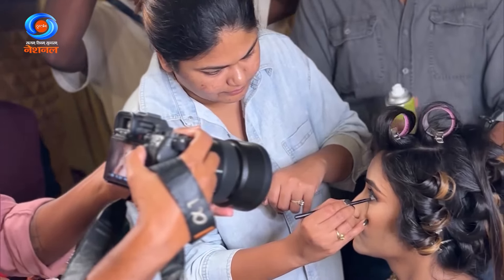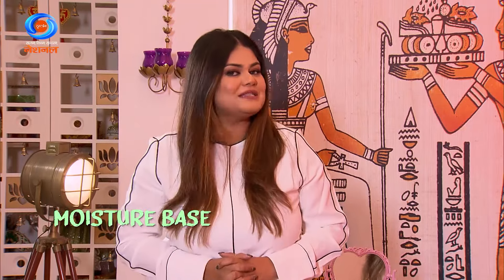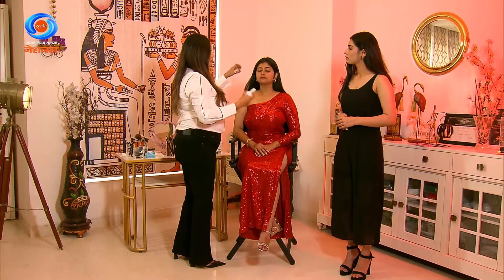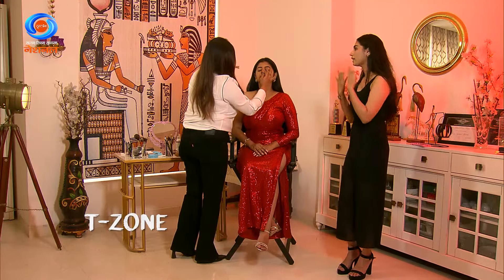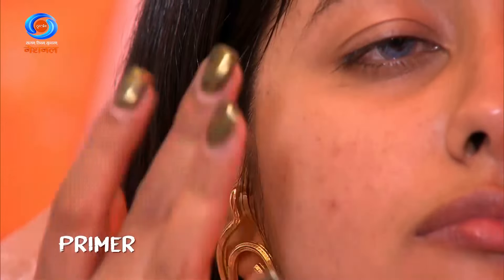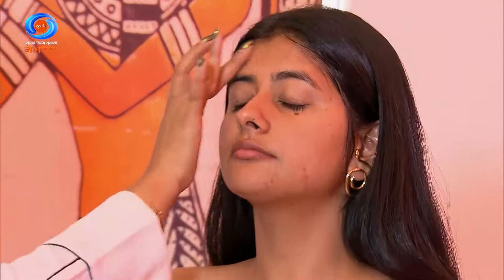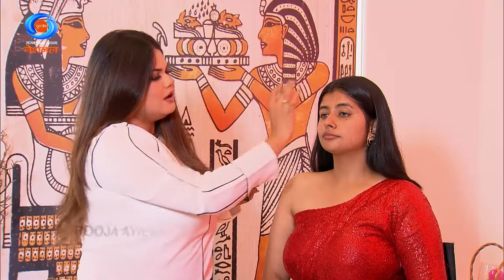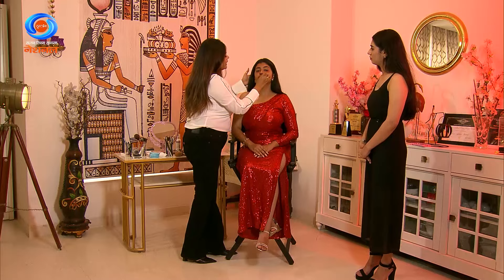DD Morning Show | Wake Up Make Up | Applying Makeup On Acne-Prone Skin | 26th June 2024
Wake Up Make Up on DD Morning Show! Learn the best tips and tricks for applying makeup on acne-prone skin. Achieve a flawless look while taking care of your skin. Tune in to get expert advice and boost your beauty routine! MakeupTips AcneProneSkin DDMorningShowDD Morning Show | Wake Up Make Up | Applying Makeup On Acne-Prone Skin

Time of Telecast – 08:00am (Wednesday)
Segment – “Wake Up Make Up”
Producer – Sunil Dutt Sharma

DD National blends a healthy mix of entertainment, information and education. All major National events like Republic Day Parade, Independence Day Celebrations, National Award Presentation ceremonies, President and Prime Minister’s addresses to the Nation,  President’s address to the joint session of Parliament, important Parliamentary debates, Budget presentations, involving India and other important sporting encounters are also telecast live.